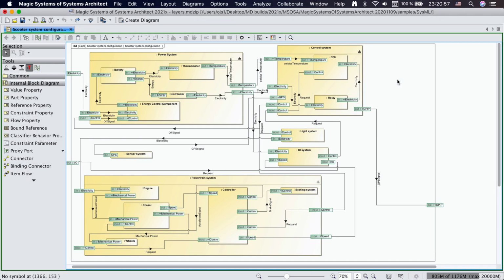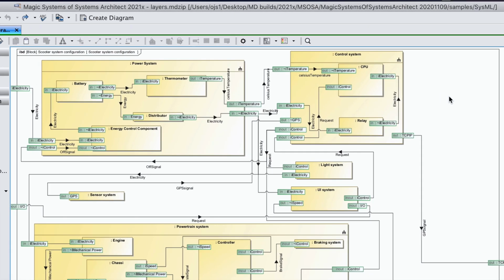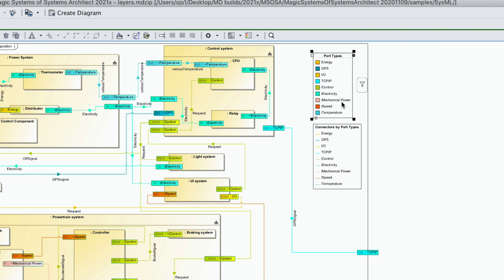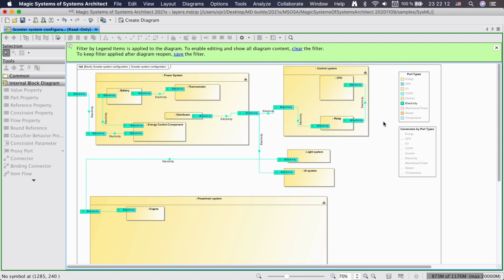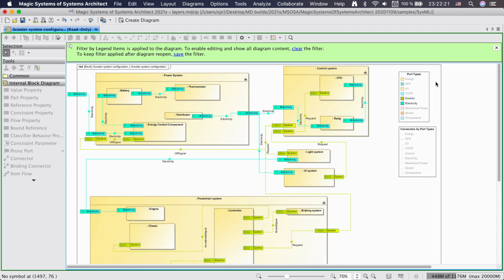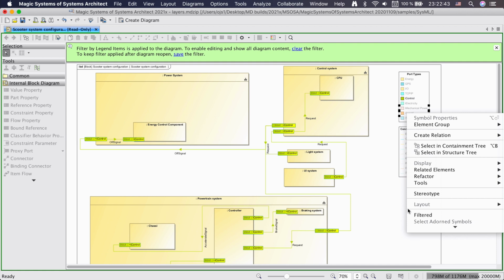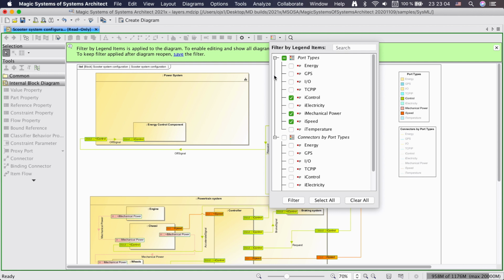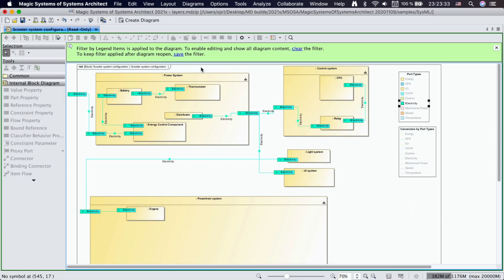Layers | Available from 2021x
Diagrams can get extremely crowded as the model evolves. Therefore, highlighting a chosen piece of information, for example, only one specific aspect of the system becomes a great challenge. For your convenience, you can now filter diagrams by the selected Legend items to make only the necessary diagram layers stand out.